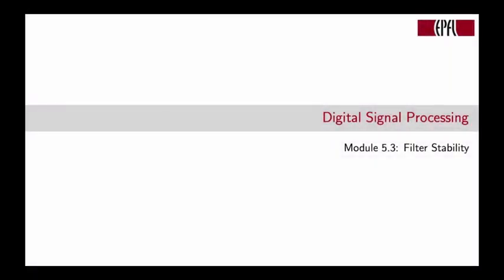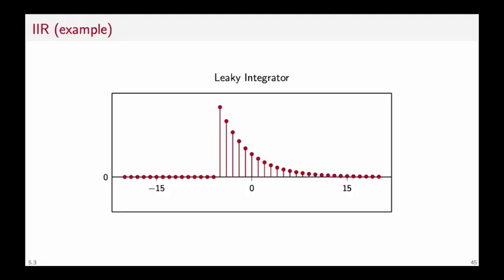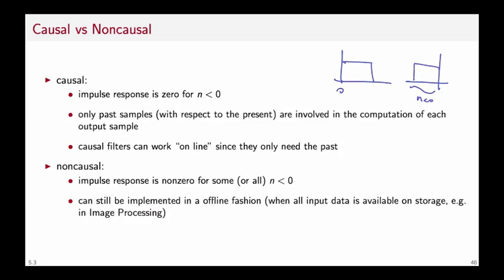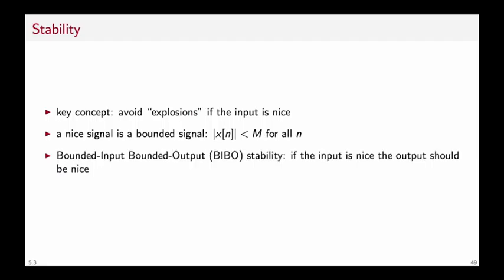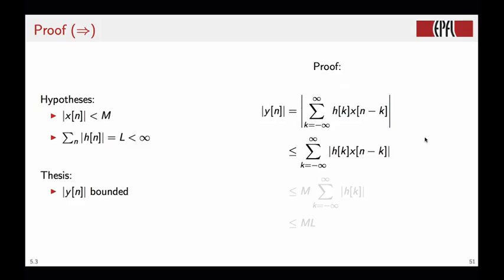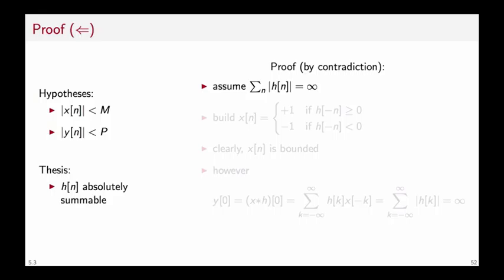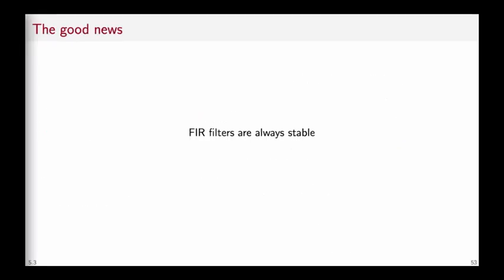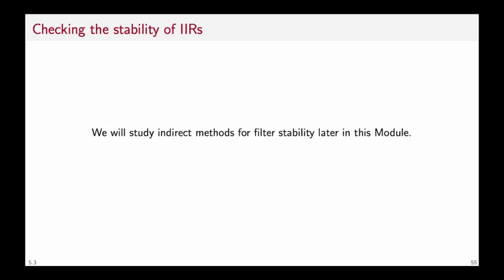24- Filter stability